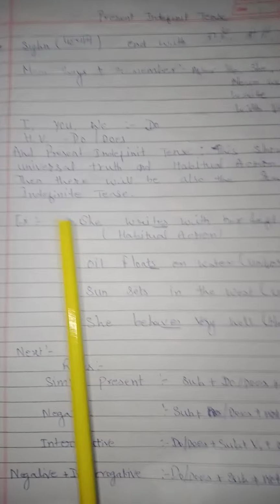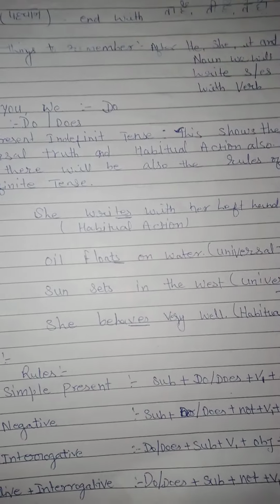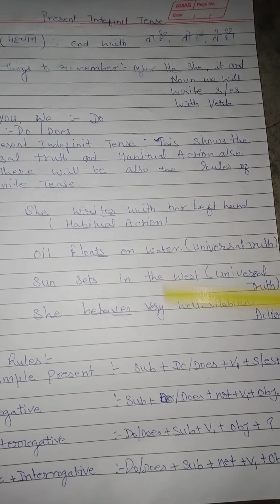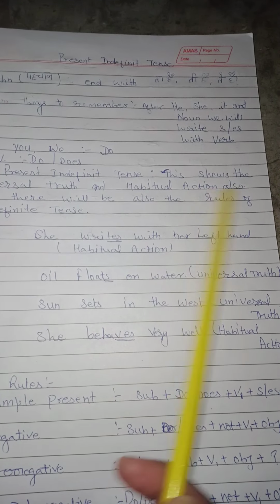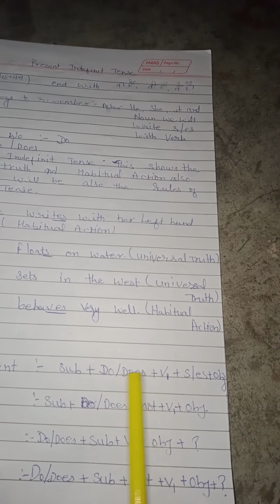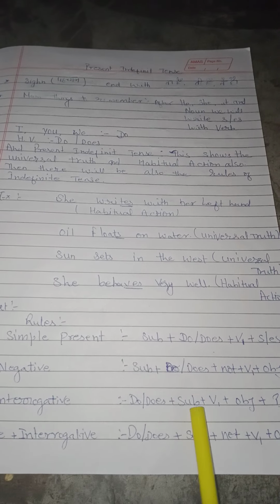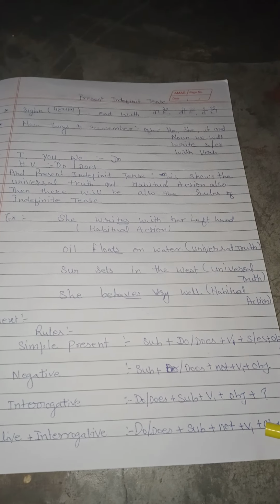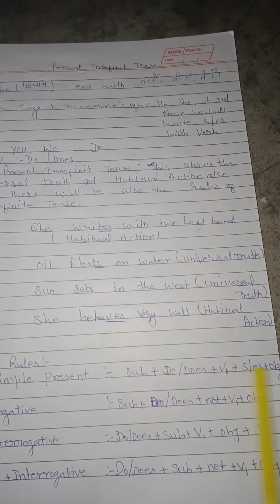Present indefinite tence with easy trick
Tricks with important rules